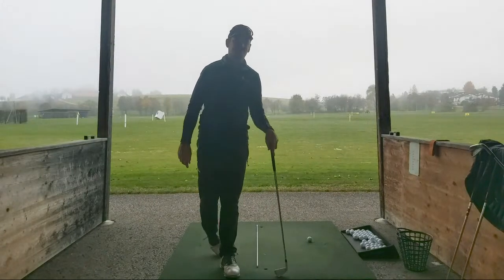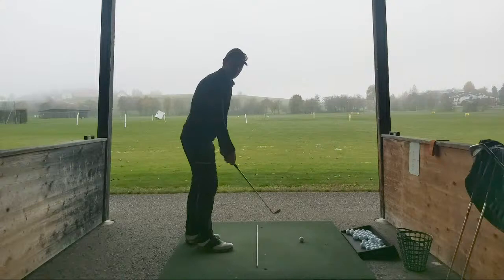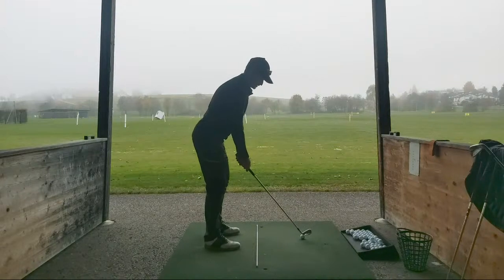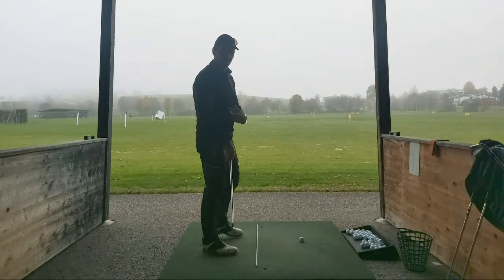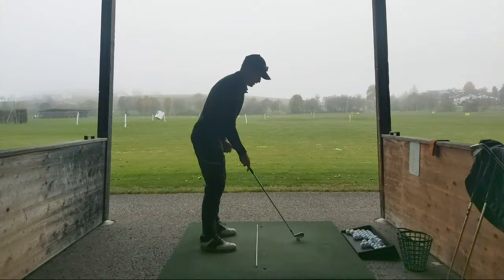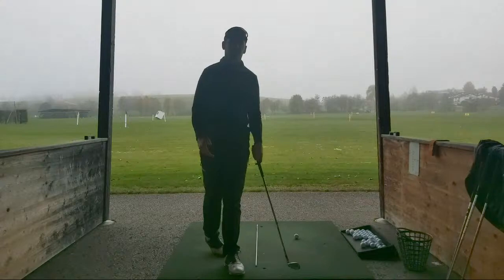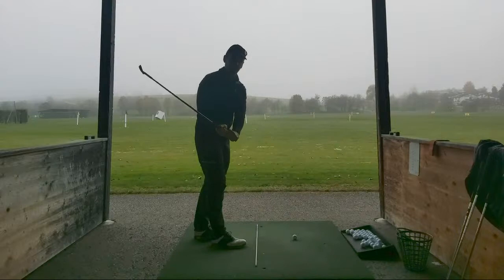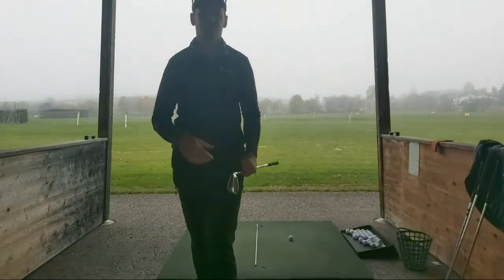Copy of On The Range. This Is A Test. Come Say Hi